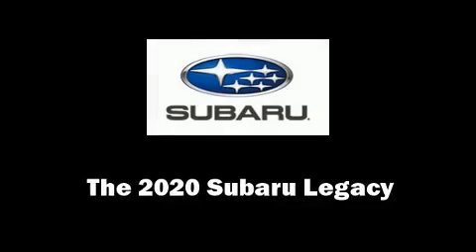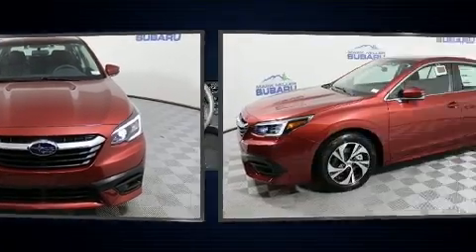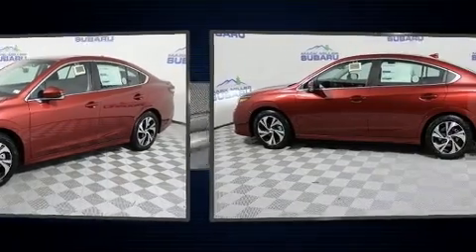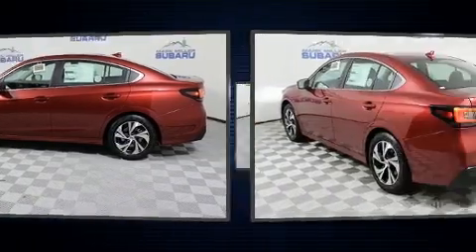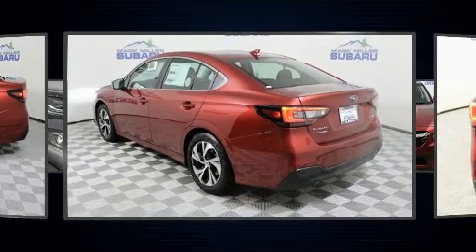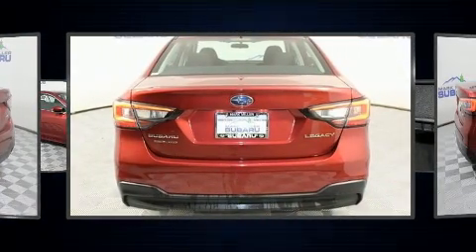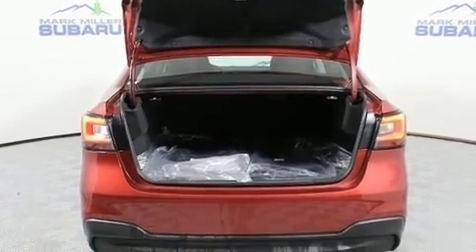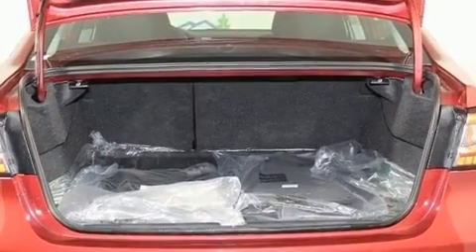2020 Subaru Legacy Premium in Sandy, UT 84070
You can expect a lot from the 2020 Subaru Legacy. Under the hood you'll find a 4 cylinder engine with more than 170 horsepower, and for added security, dynamic Stability Control supplements the drivetrain. It's equipped with tons of terrific amenities, but it won't break your budget. Such as remote keyless entry, adjustable headrests in all seating positions, an outside temperature display, heated seats, fully automatic headlights, lane departure warning, power windows, and cruise control. Subaru also prioritized safety and security with features such as: dual front impact airbags, front side impact airbags, traction control, brake assist, a panic alarm, an emergency communication system, and 4 wheel disc brakes with ABS. This car was designed with safety in mind, allowing you to drive with even greater assurance. We have the vehicle you've been searching for at a price you can afford. Please don't hesitate to give us a call.